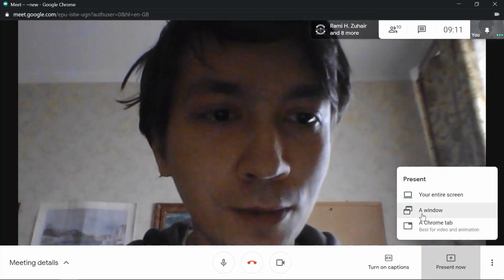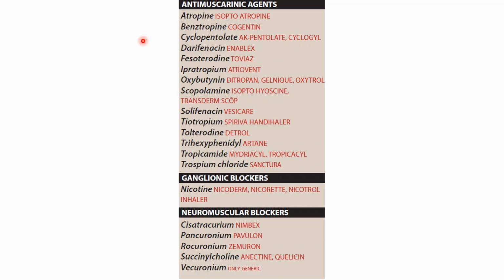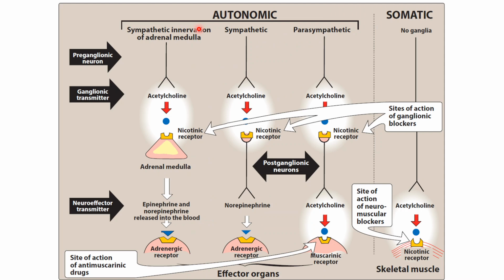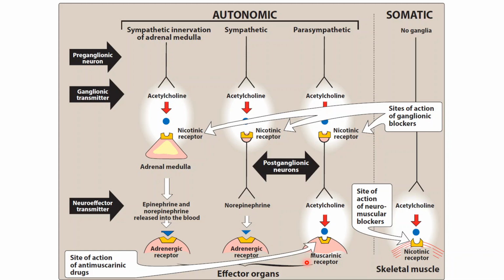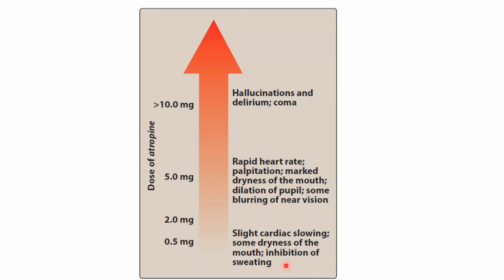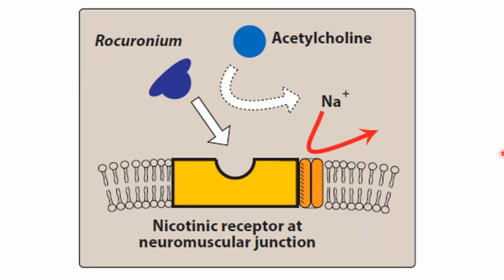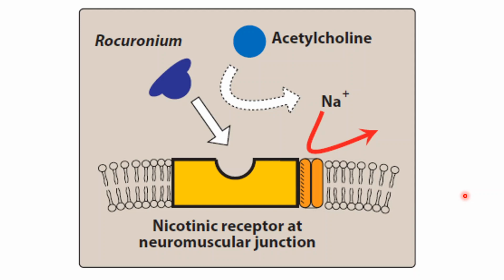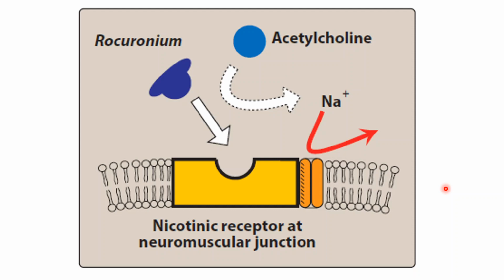06 Cholinergic Antagonists